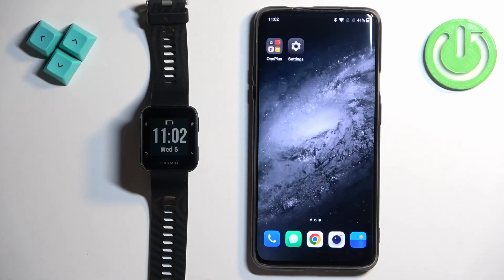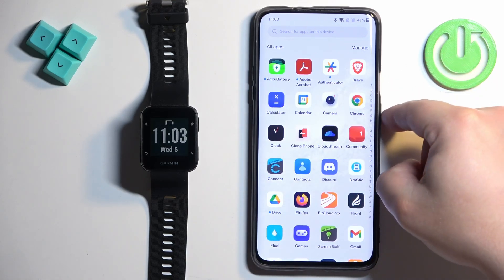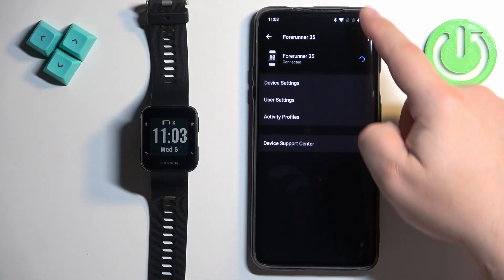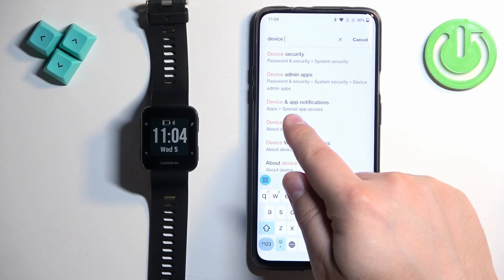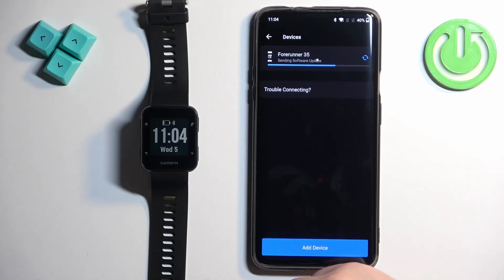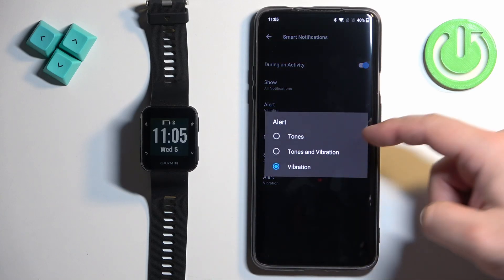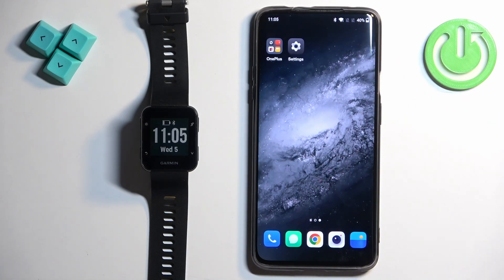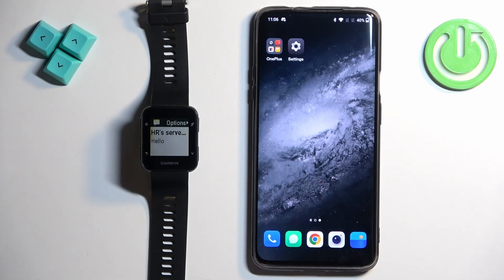How to Enable Android Phone Notifications on GARMIN Forerunner 35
Find out more about GARMIN Forerunner 35:
In this video, we’ll guide you through the steps to enable notifications from your Android device. Follow our straightforward tutorial to ensure your GARMIN smartwatch is set up to receive alerts seamlessly.

How to set up Android notifications on GARMIN Forerunner 35? How to configure GARMIN Forerunner 35 to receive Android notifications?